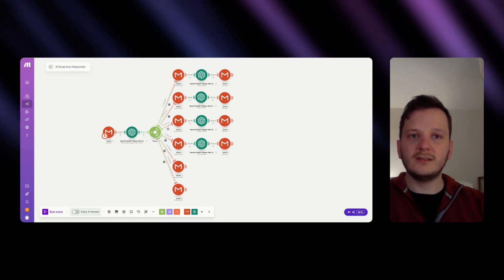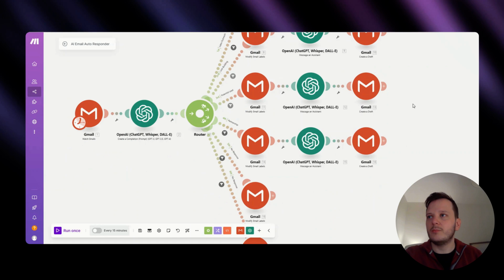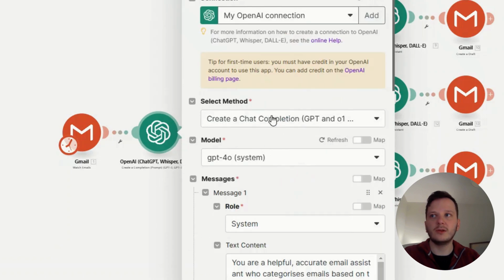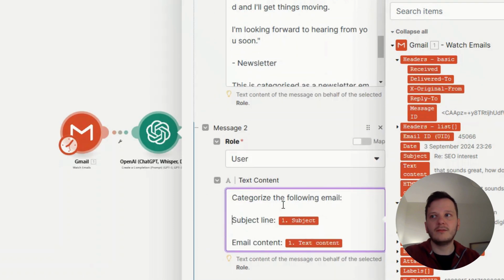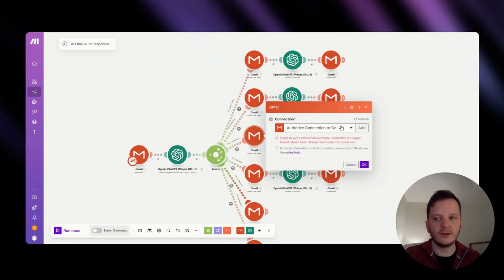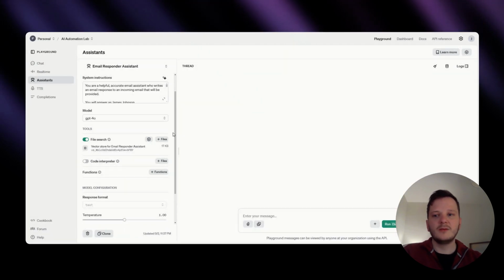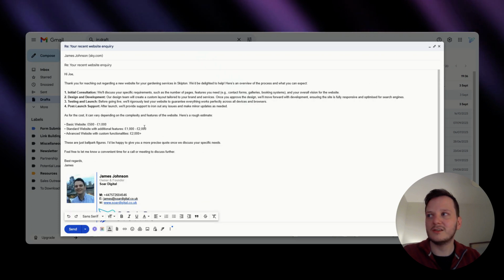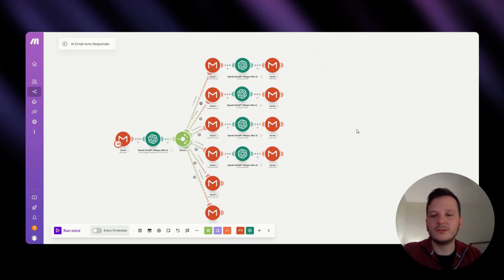How to Automate Your Email Inbox with ChatGPT & Make.com (Responds in Your Tone of Voice!)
Struggling to manage your overflowing inbox? 😩 What if you had a personal AI assistant that not only categorizes your emails but also drafts responses in YOUR tone of voice, perfectly aligned with your services, prices, and style?

In this video, I’ll show you EXACTLY how to build an automated AI email assistant step-by-step. Using Make-and OpenAI edge tools and simple workflows, you’ll learn:

✅ How to train AI on your tone of voice and business specifics.
✅ Automating email categorization for maximum efficiency.
✅ Generating personalized, on-brand draft responses with ease.

No more wasted time typing emails or sifting through chaos—this system is a GAME-CHANGER for anyone running a business or just wanting to reclaim their time. 🕒

👉 Ready to level up? Hit play now and start building your automated email powerhouse today!

Let’s automate your inbox—and your life! 🚀